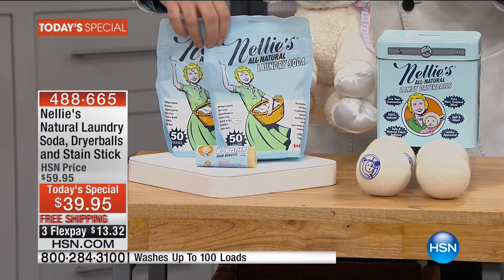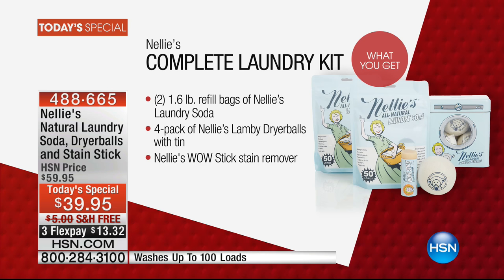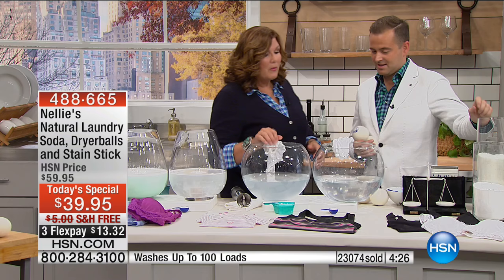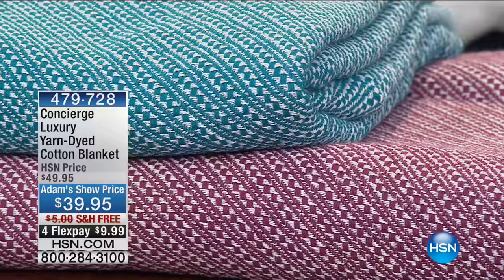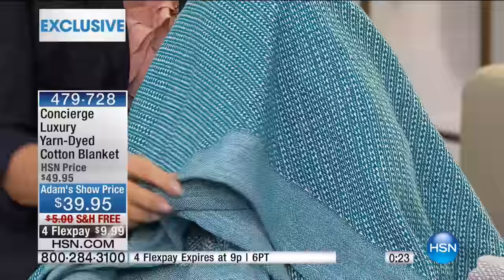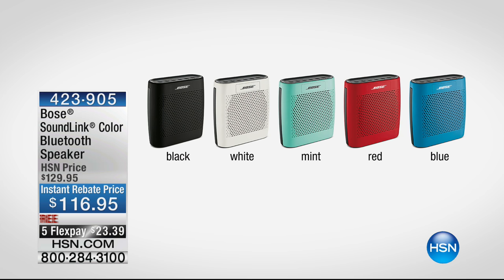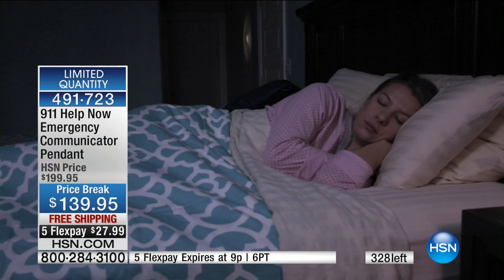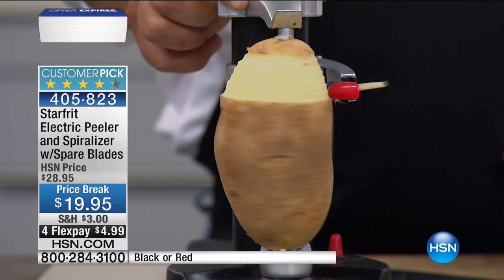HSN | The Monday Night Show with Adam Freeman 08.29.2016 - 08 PM